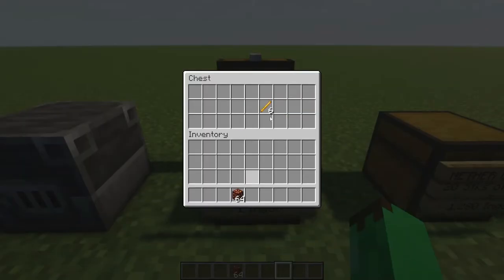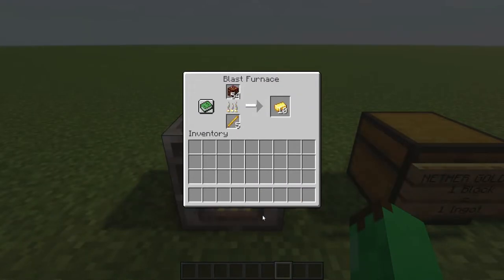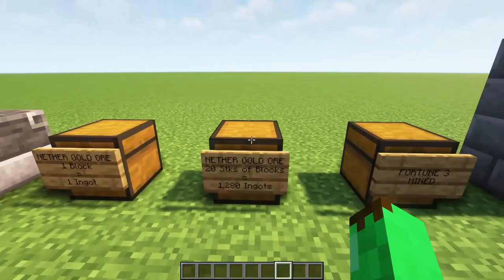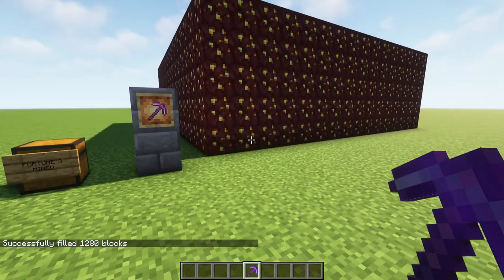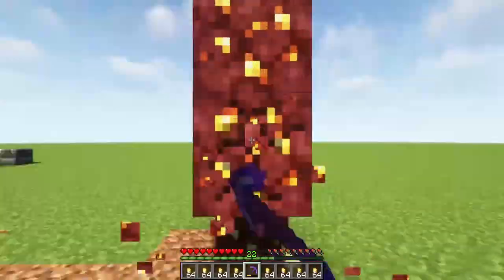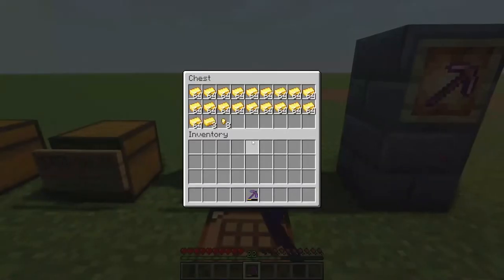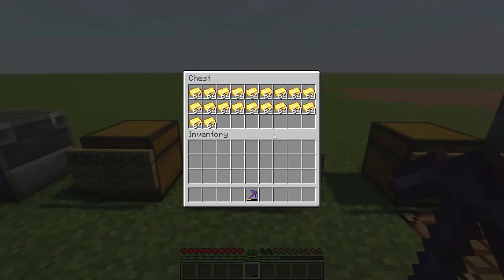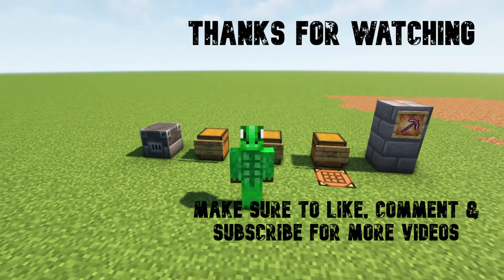Is it BETTER to Smelt Nether Gold Ore?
Is it better to Fortune mine Nether Gold Ore or is it better to Smelt it? In this video we will take a look at which is best.

After watching TheTroj's video I thought that the sample size was too small and that over a bigger sample the result could be different. That is why I had a go at a bigger sample.

Jerm's Better Leaves Add On (Curse Forge)
BSL Shaders